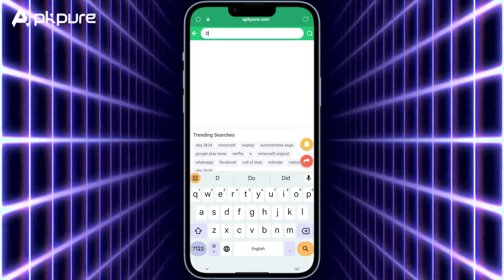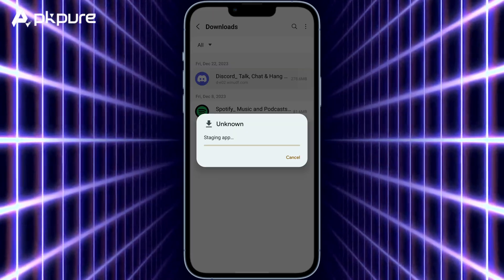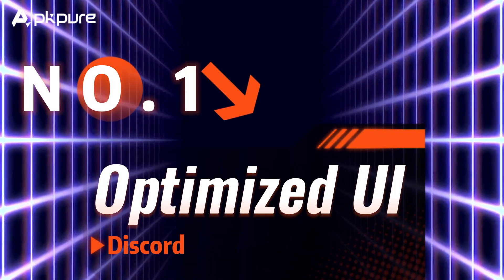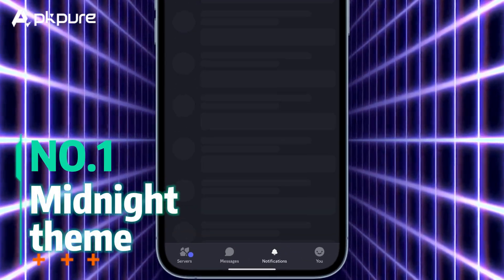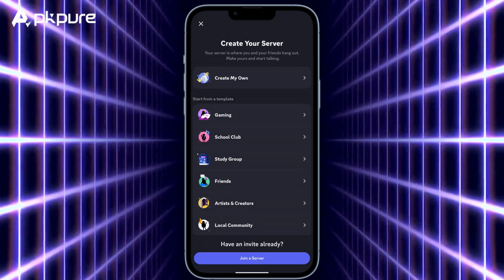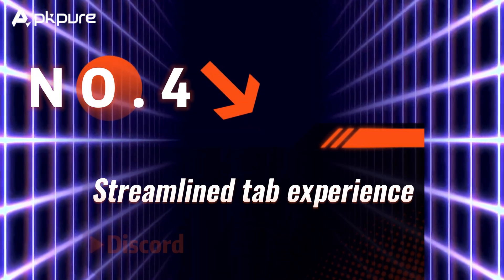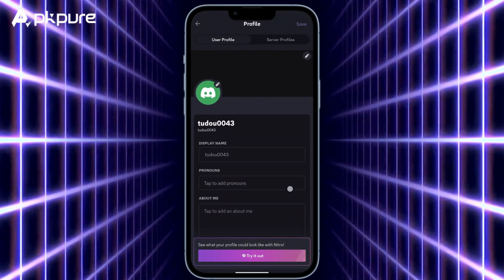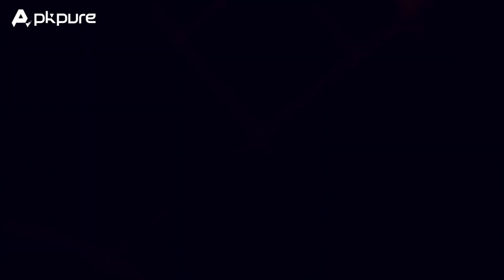How to Get Discord Old Version丨What's New in Discord's Latest Update?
This video will teach you how to get the Discord old version, as well as clue you in on what exciting new features this update has in store for those willing to embrace change.